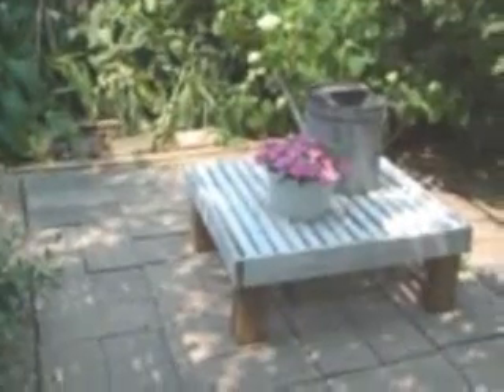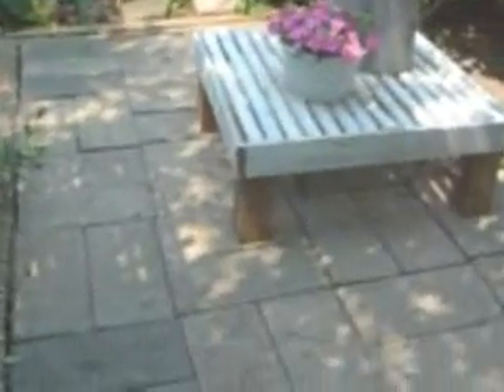garden tour part 2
The tour continues..past the bleeding heart...the crabapples...patio pavers. a shady corner waiting for a bench